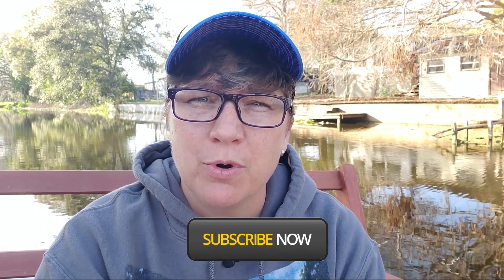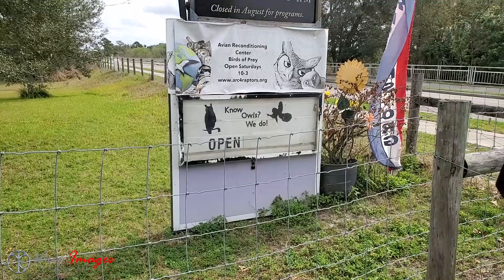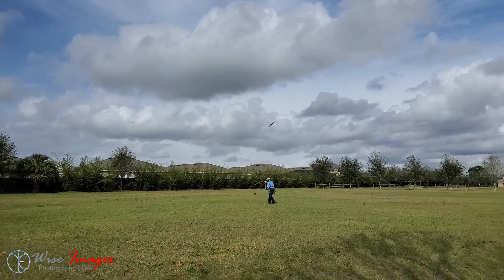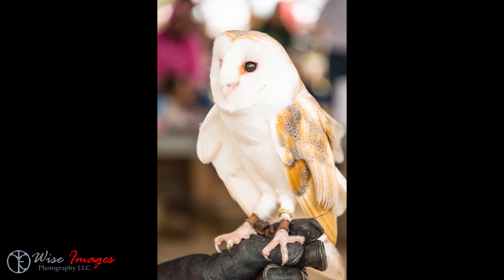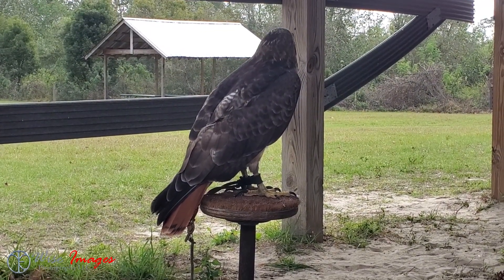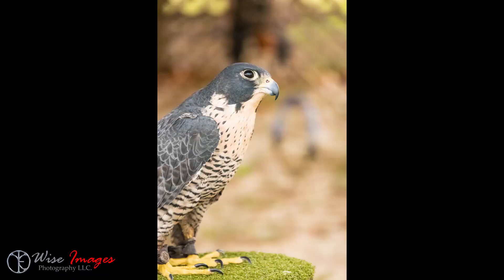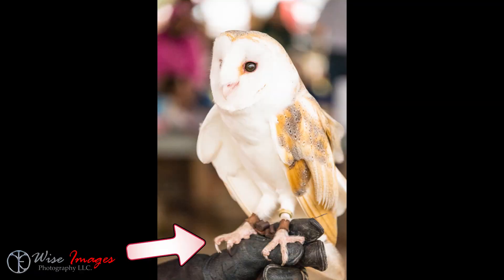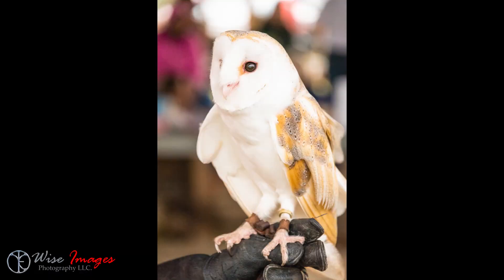The BEST small EDUCATIONAL location for FLORIDA BIRDERS//Avian Reconditioning Center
📅2023 Nature calendar Available in the US only.
📢 Get your FREE Guide: "How to step up YOUR photography Skills in 5 Easy Steps"

In this episode, we are going to check out the Avian Reconditioning Center! I had so much fun at this location and learned a lot! I would highly recommend checking it out for yourself so you can learn all the neat facts about these awesome creatures! It really was amazing to be so close to all of these raptors!

Chapters
0:00 Intro
0:31 About the Avian Reconditioning Center
01:57  Sir Henry’s Valentine Party & Learning about birds
06:23 Review of location and more about location
07:02  Wrap up